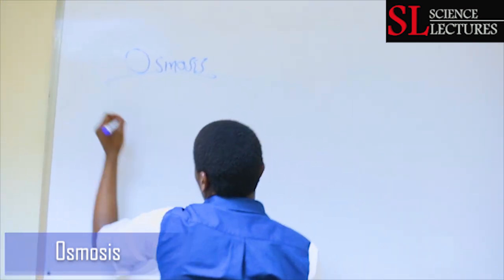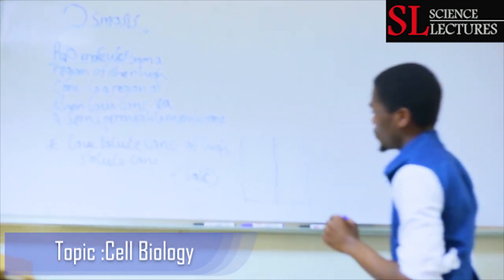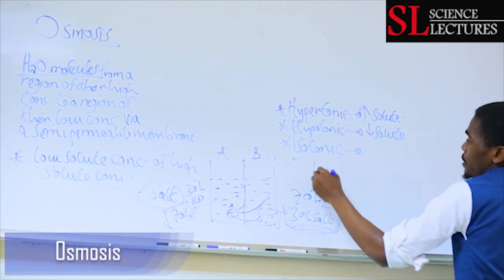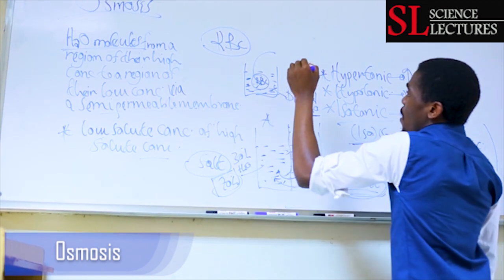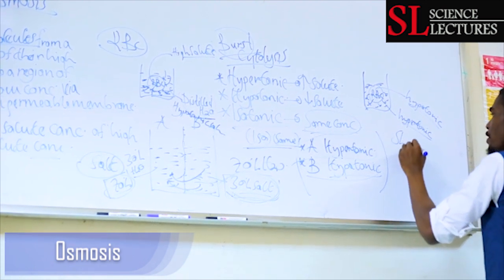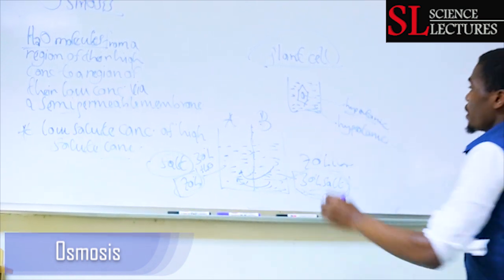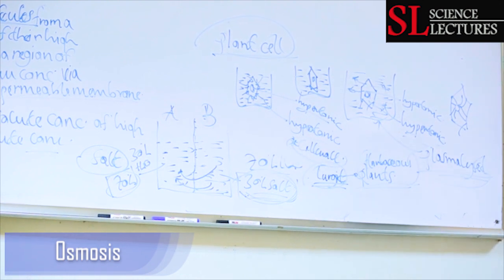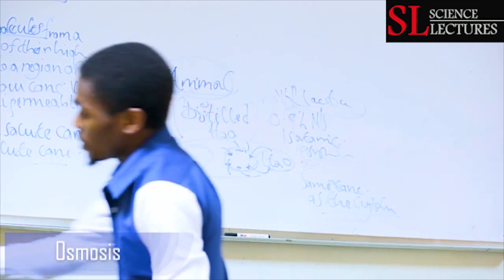cell transport osmosis and its relevance effect on eukaryotic cells